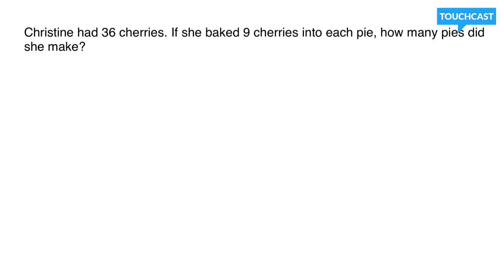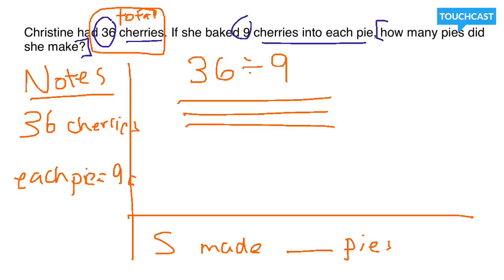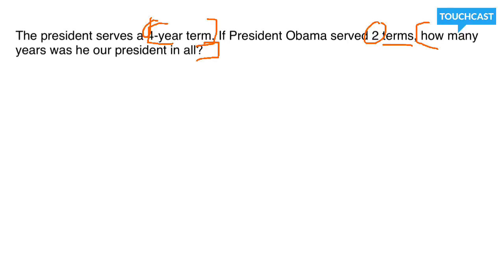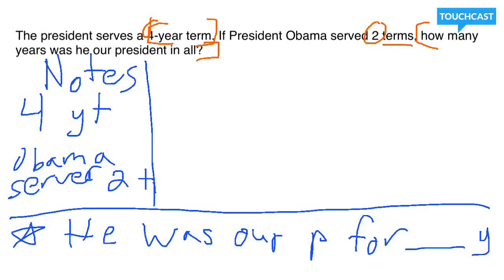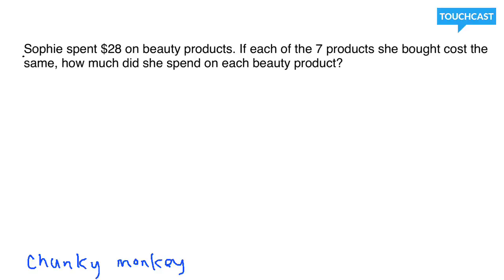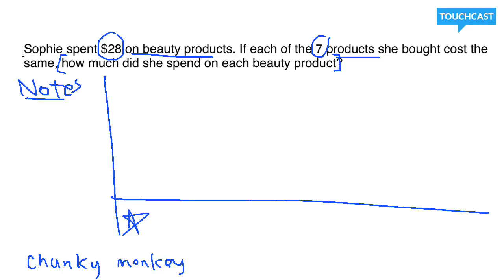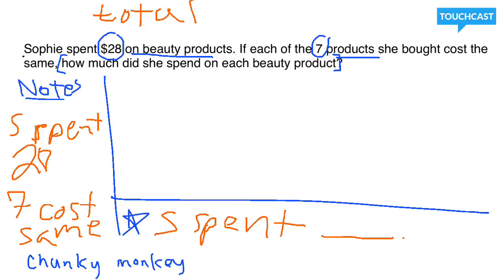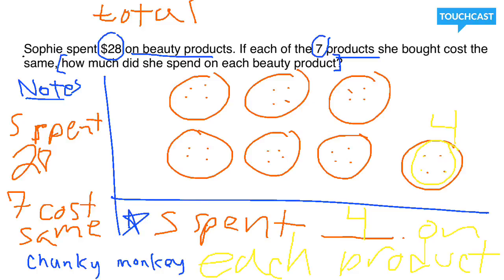Mixed word problems